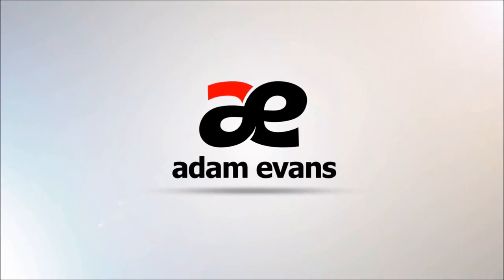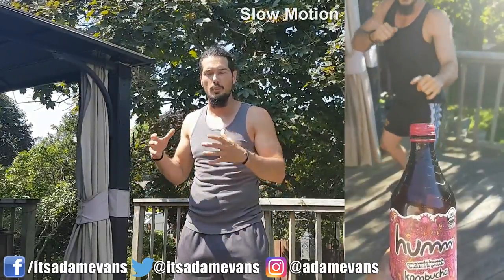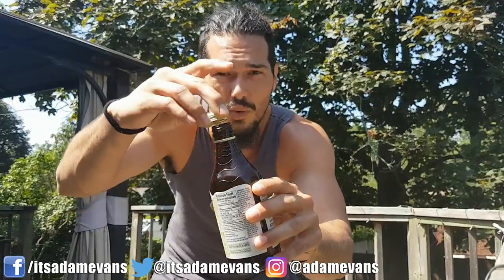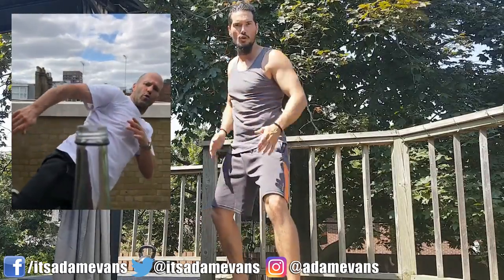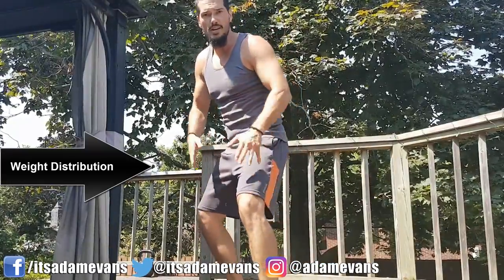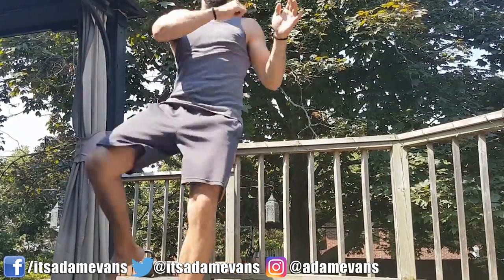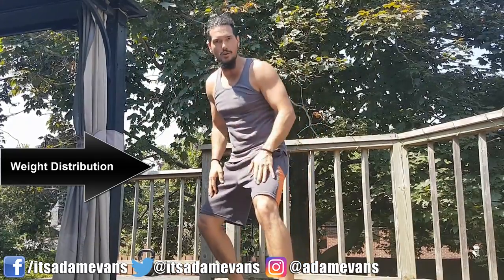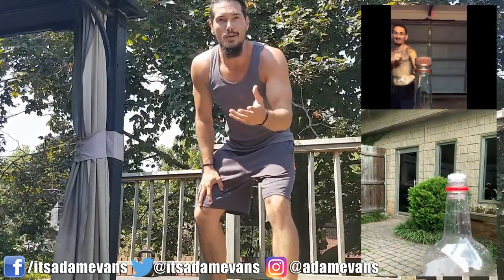Bottle Cap Challenge | Bottle Cap Kick | HOW TO Tutorial 👣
Why is everyone kicking the caps off bottles? Meet The BottleCapChallenge! Bottle Cap Kicks from Jason Statham, Max Holloway, John Mayer, Conor McGregor, Ryan Reynolds and more!👇

This video explains how you can easily do the bottle cap kick yourself step by step. Try it out and tag me! 😊

[ Related Links ]

[ Follow Me ]

[ Channel Socials ]